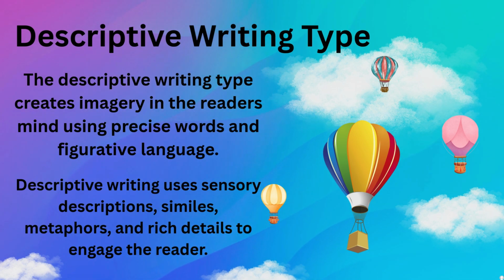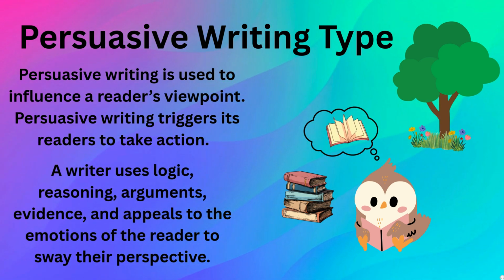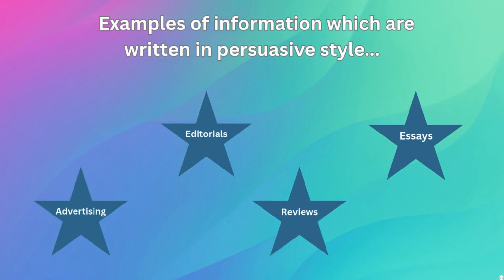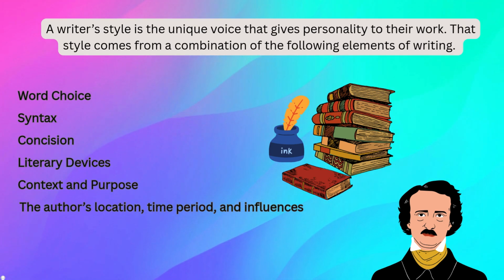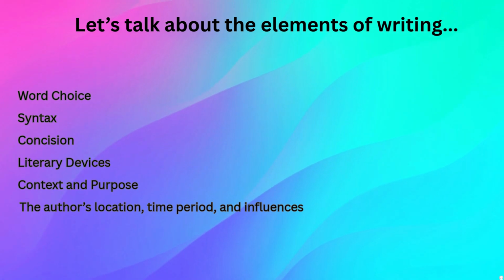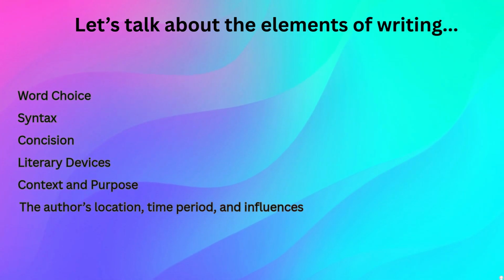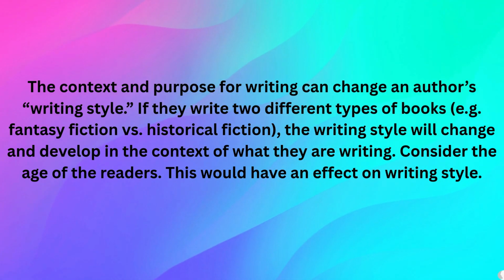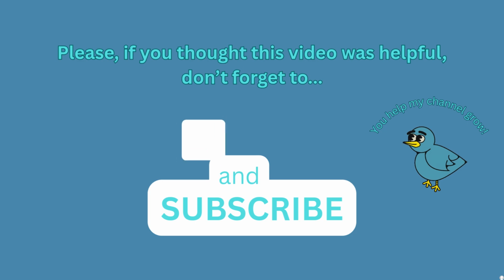Julie's Writing Tutorial for Creative Writers - Lesson #1 - The Five Different Writing Types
Julie's creative writing tutorial and writer's vlog will take your manuscript, writing style, and fiction to the next level. Ignite your writing voice today. It's quick, easy, and free.